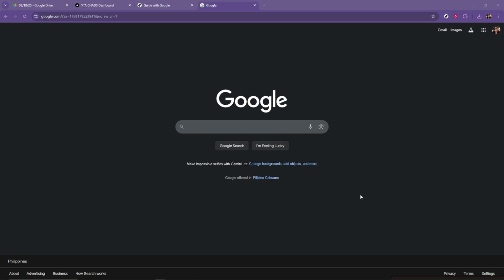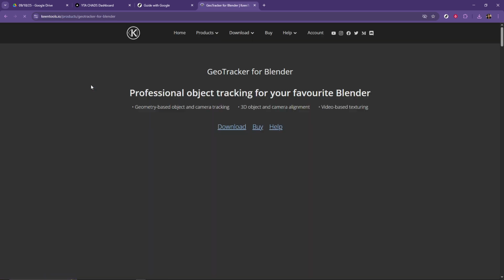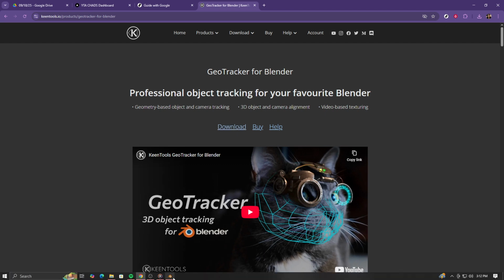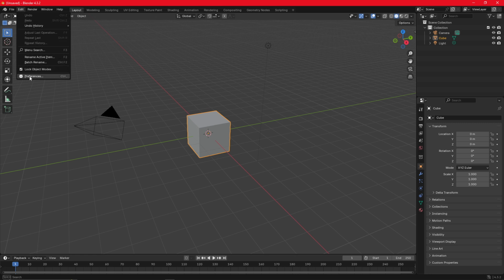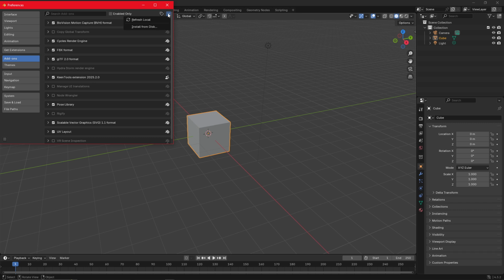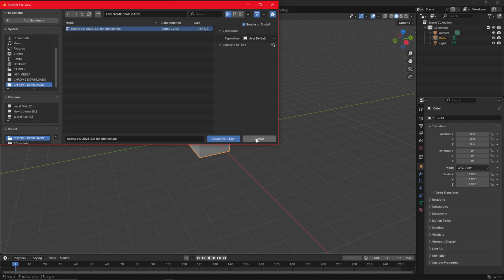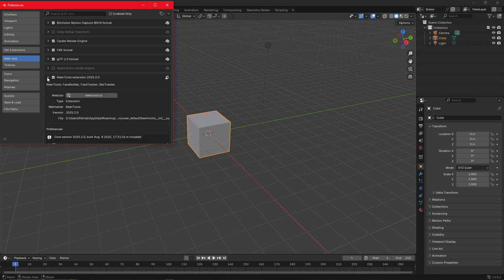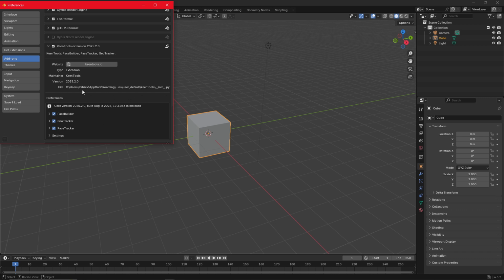How to install Geotracker in blender